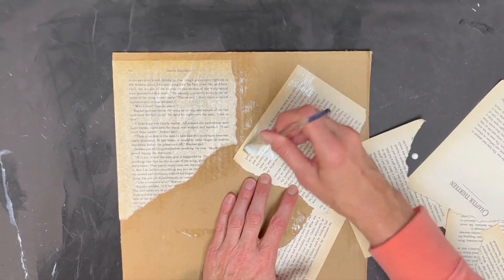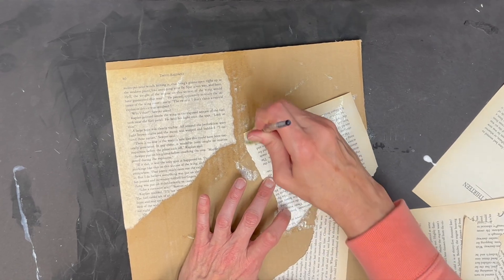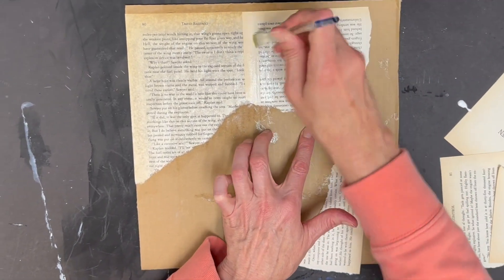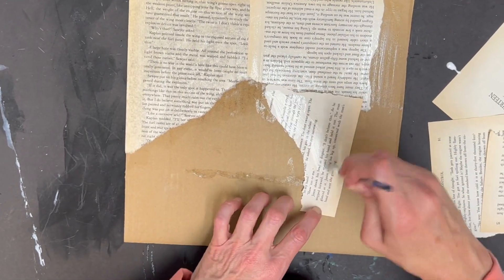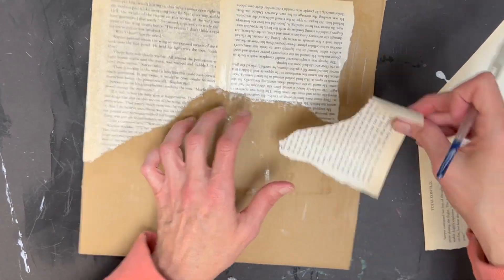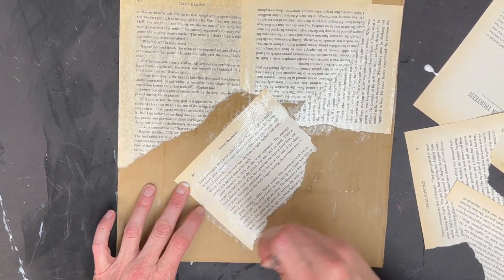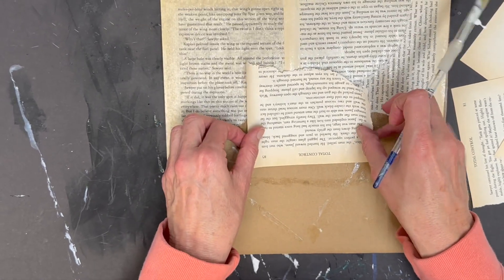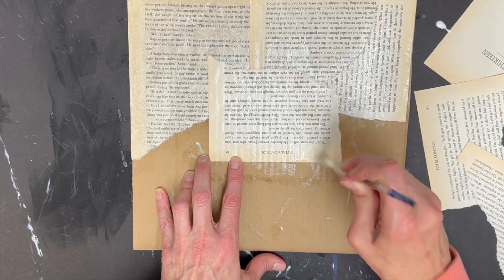How to glue book pages down to a cardboard surface demonstration